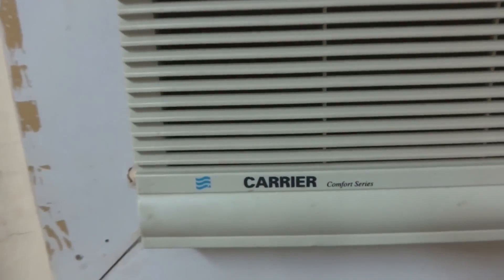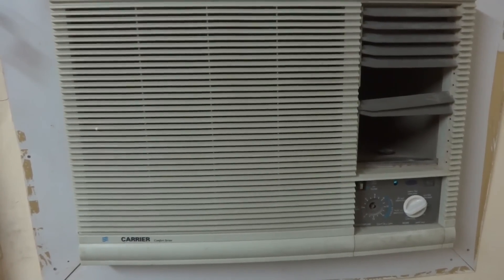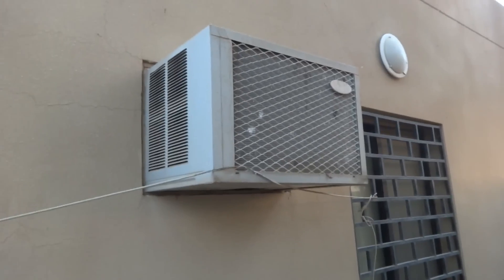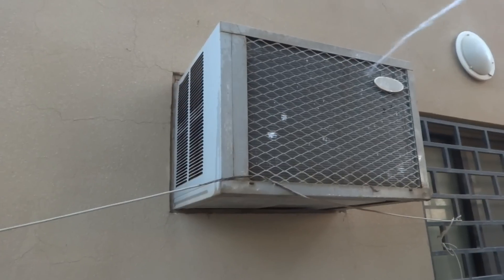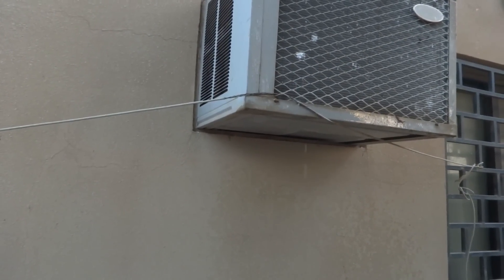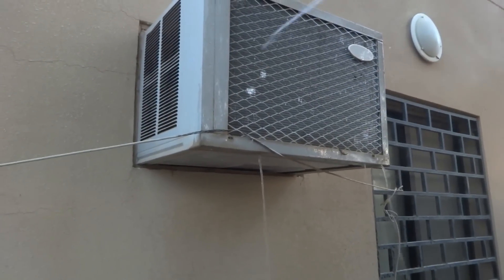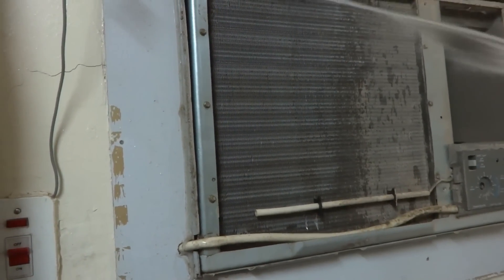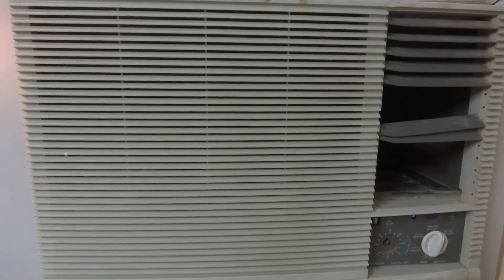Room air conditioner common defect repair. DIY easy fix.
Here in this video I am illustrating the way to service a room air conditioner and to solve high pressure problem in which the air conditioner is not blowing cold air and is making a lot of noise instead.

gas charging in split air conditioners is discussed here in this video. how to charge a split system air conditioner is shown. how to refill gas in home air conditioner. gas charging in ac is shown here. ac gas charging procedure is easy. how to fill air conditioner gas in unit. ac gas charging is shown here. ac gas filling. how to add gas to air conditioner unit. refill gas air conditioner easily. refilling gas in air conditioners. how to charge a home ac unit
how to gas an air conditioner. charging an air conditioning system
how to charge home ac. charging home ac system. how to charge home ac system. refill air conditioner gas. how to charge your home air conditioner. how to fill gas in window ac. gas filled in ac